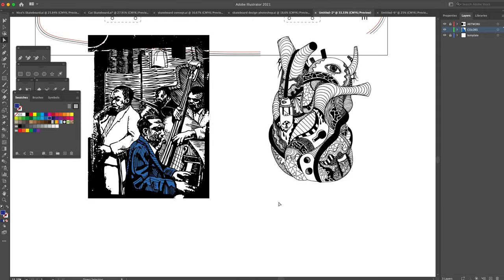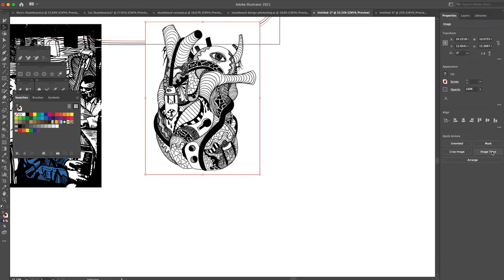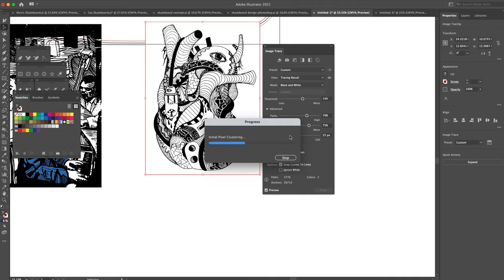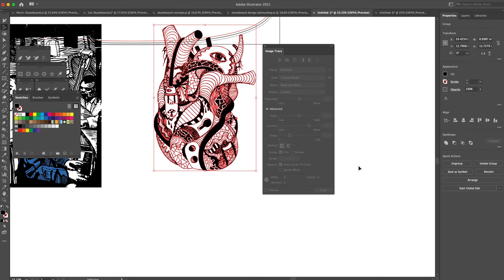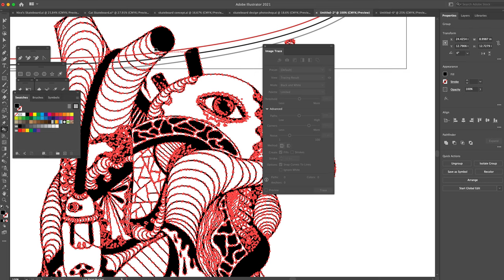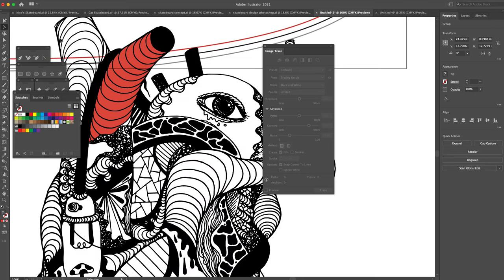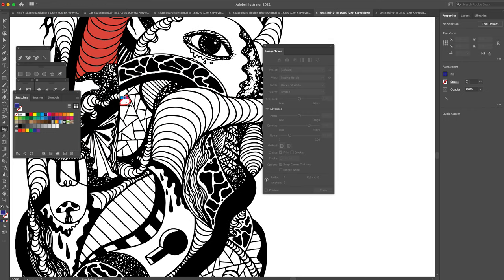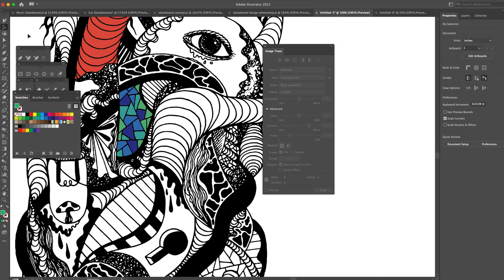Image trace with live paint bucket